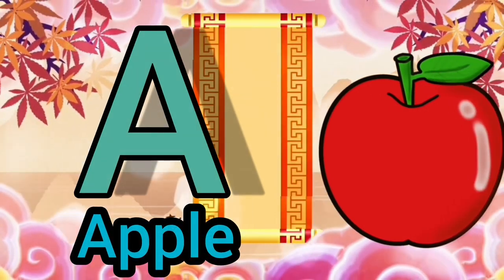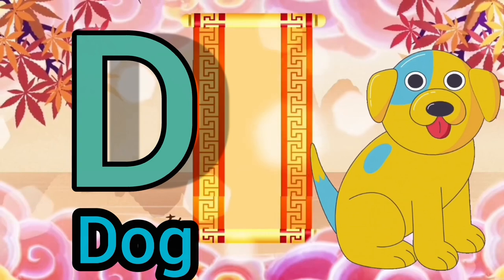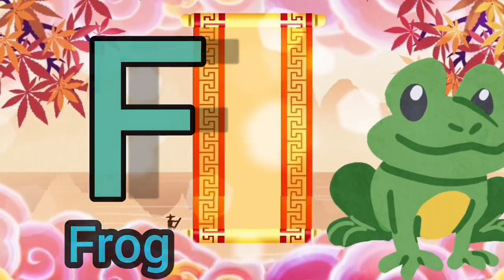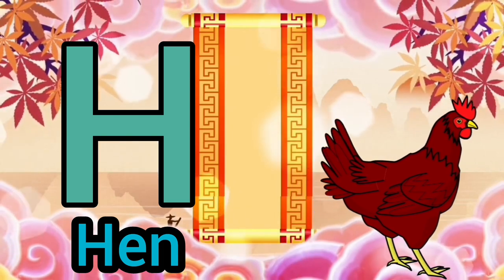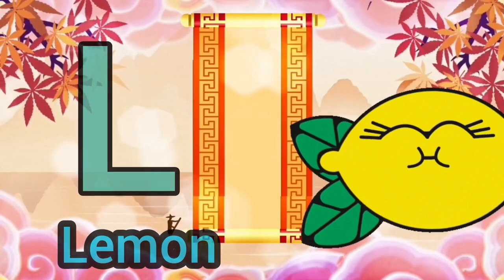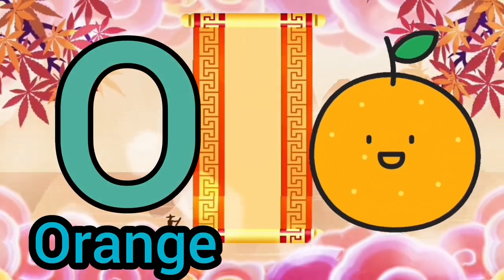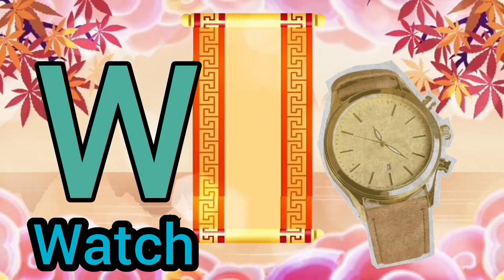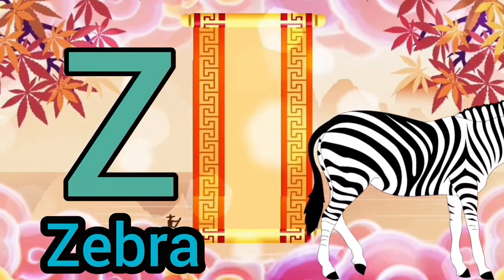Abcd, a for apple, a for apple b for ball, abc phonics song, abcd song, alphabets abcd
ABCD rhyme
Bacchon ke liye alphabet
ABCD Teaching
B for ball B for Ball
ABCD hindi
ABCD dakhva
ABCD baccho ko padhai

1. What is ABC Alphabet phonics
2. What is the ABC rhyme
3. How do you alphabet ABCD
4. How can I learn ABCD sounds

Keep Supporting me so I can continue upload a new education video for your Kids 🙏🙏🙏🙏🙏